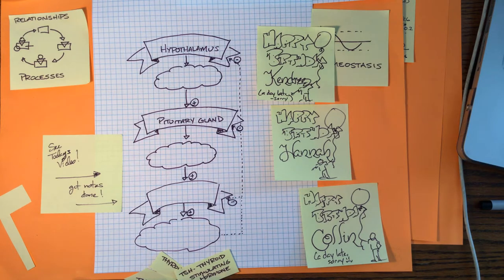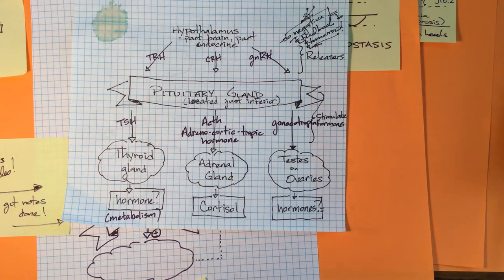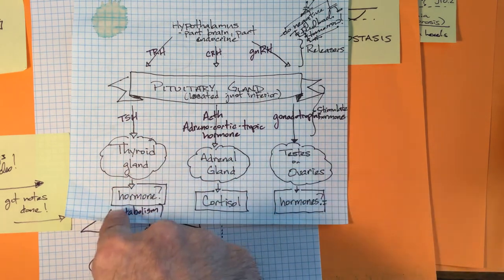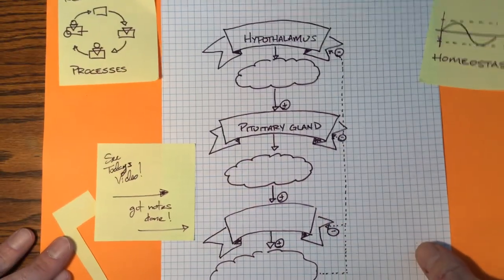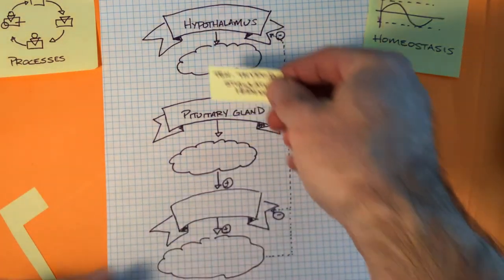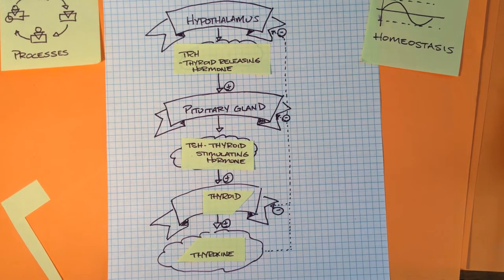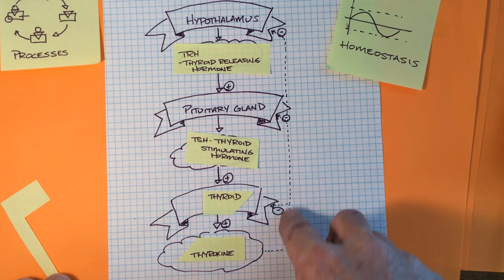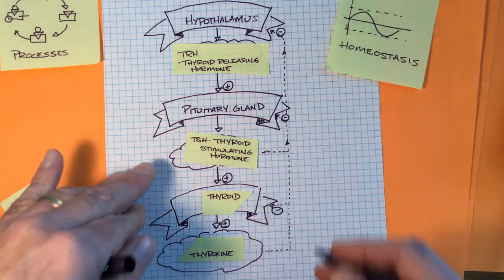Thyroid cascade (part of part two)